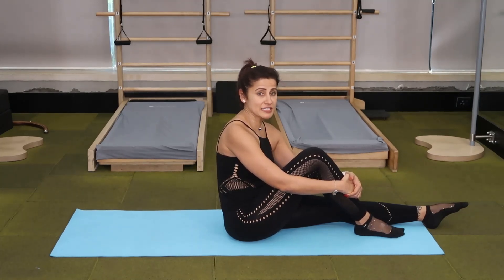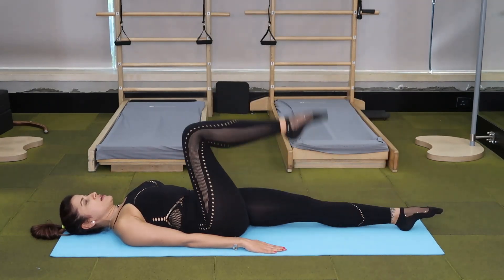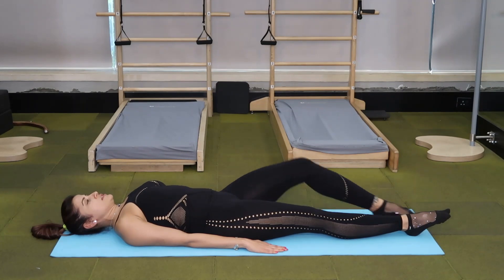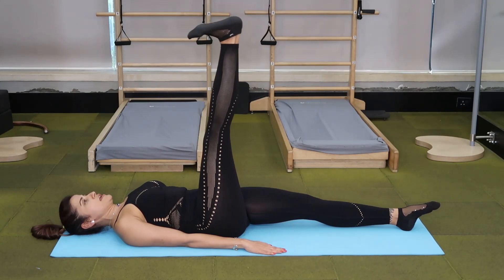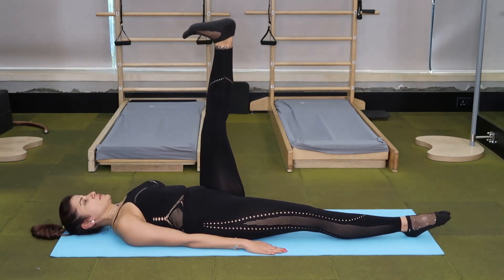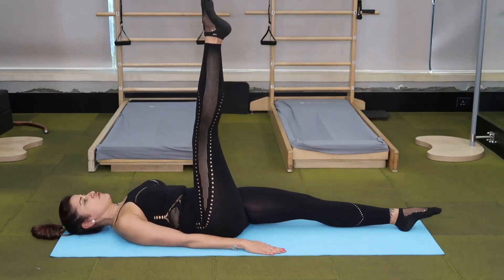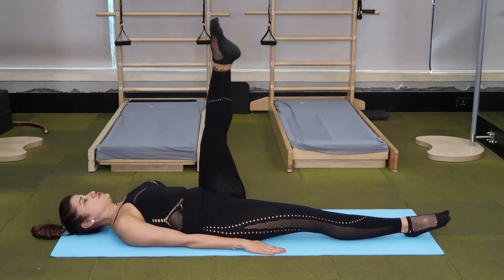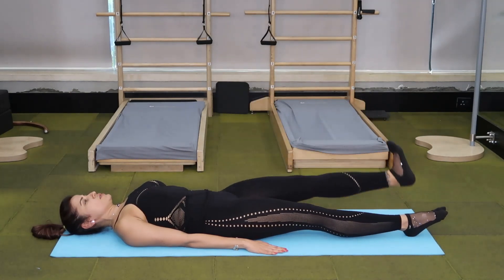Pilates - Mat Workout: Day 4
MarchMatness2020, Day #4: Single Leg Circle - is an exercise that develops hip stability & core control. It also increases the flexibility and mobility of the hips and works on pelvic stability.